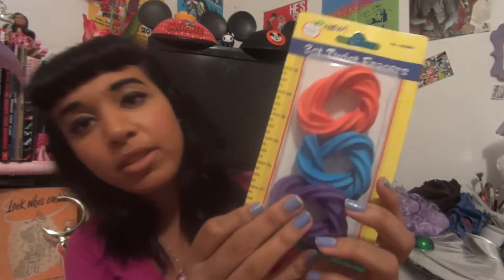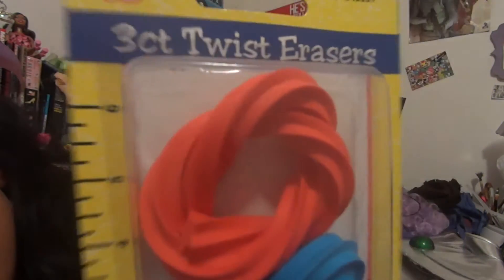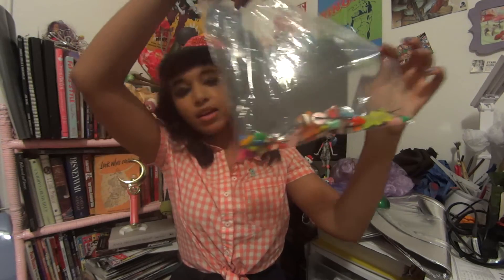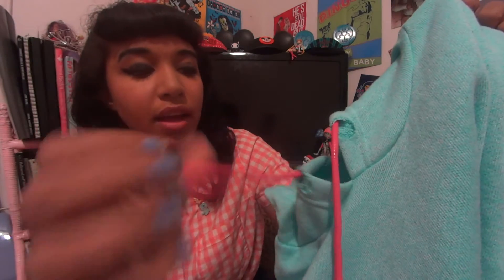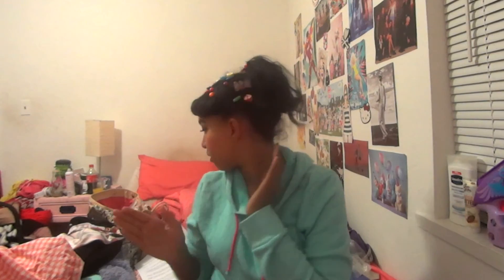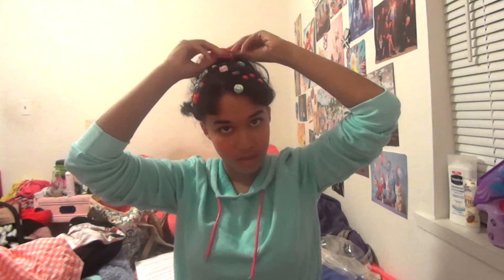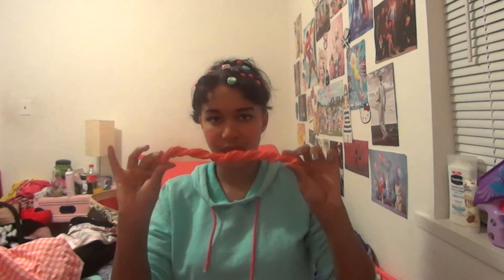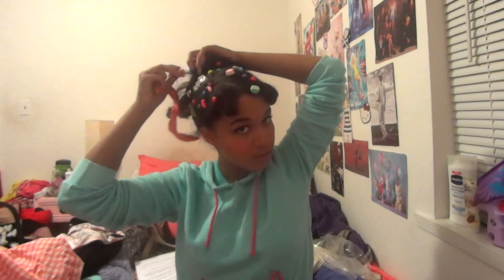Cosplay Diary: Vanellope hoodie and hair candy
It's coming together!